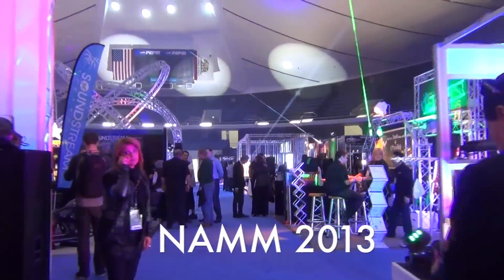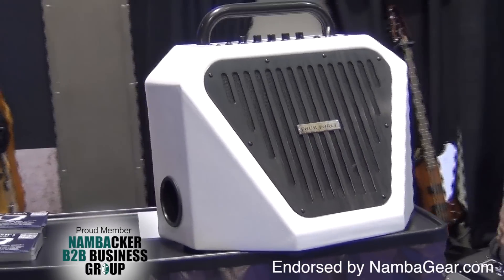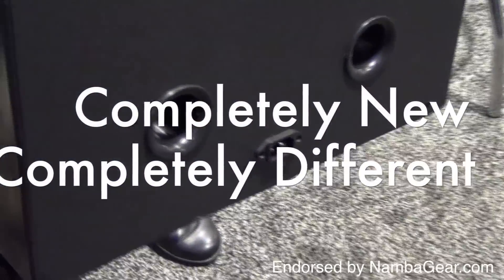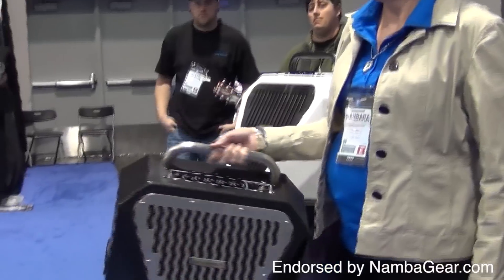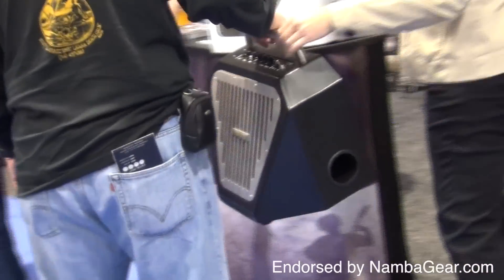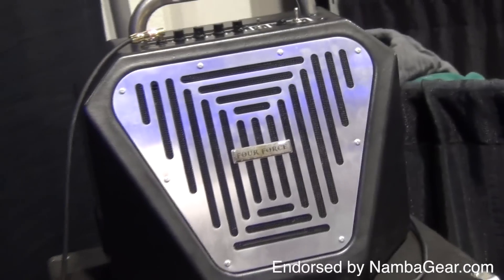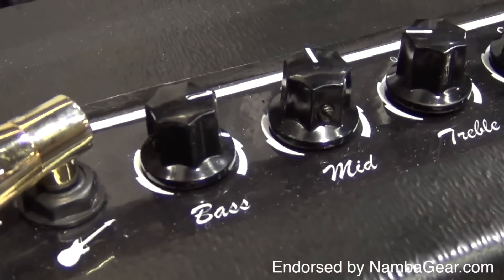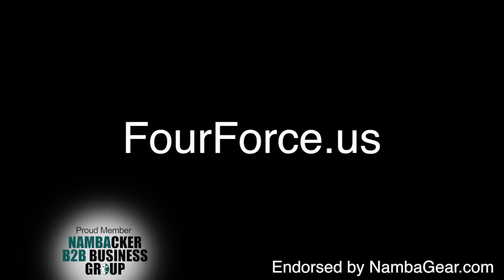NAMM FourForce A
Four Force guitar amp video with NambaGear endorsememt.